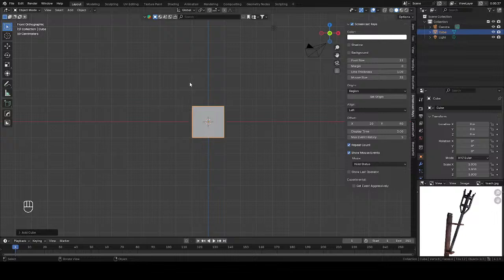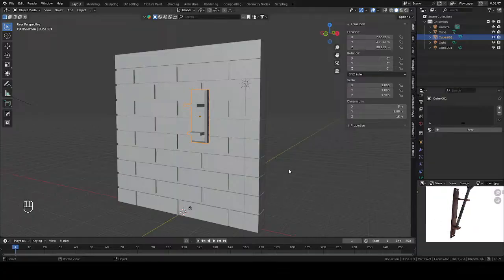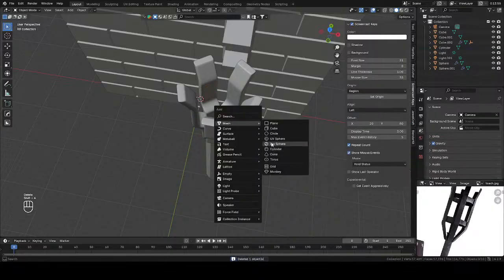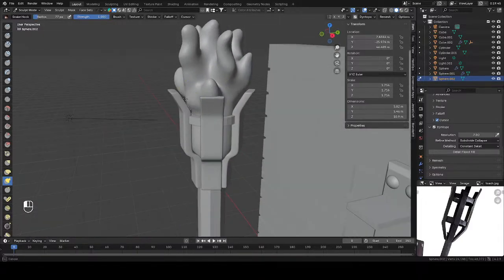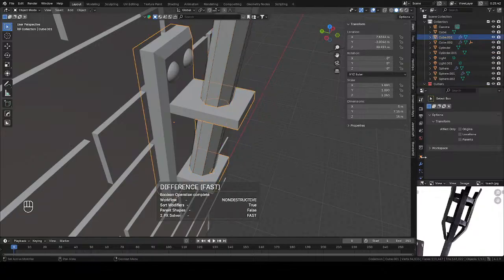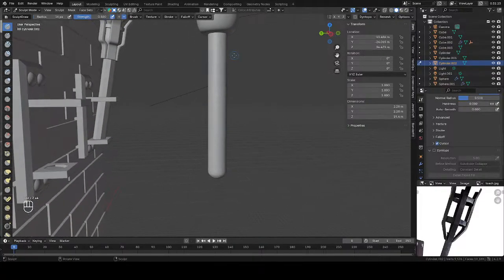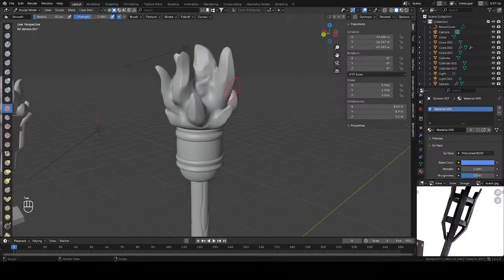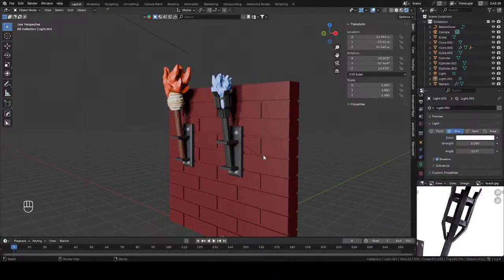Lets Make 3d Printable Fantasy Wall Torch in Blender for Tabletop Games!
We are making a 3d Printable Fantasy Wall Torch for Tabletop Games in Blender for 3d Printing Miniatures.